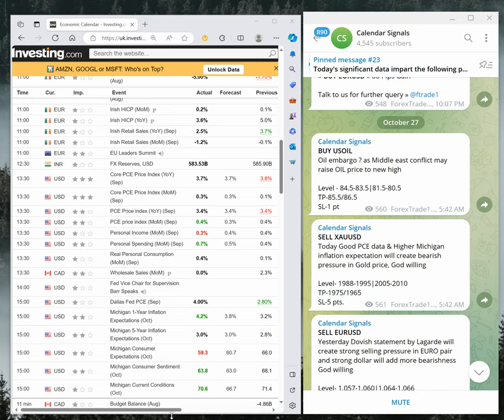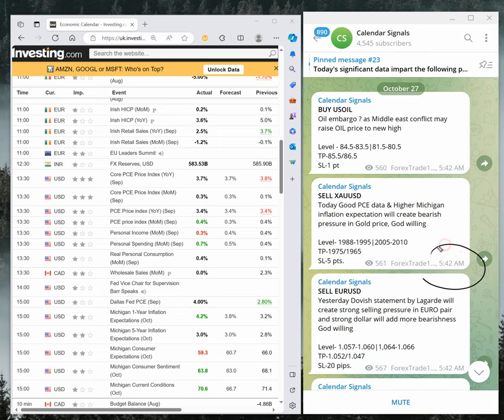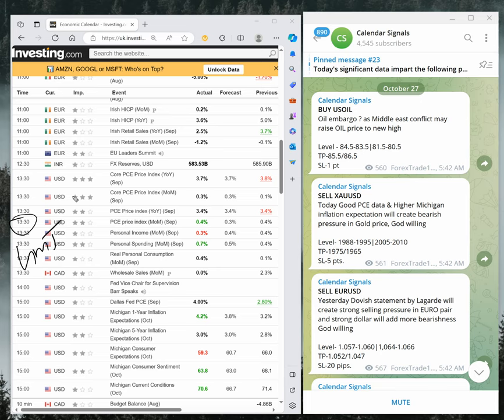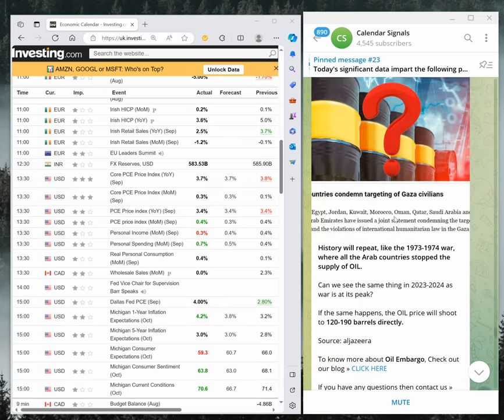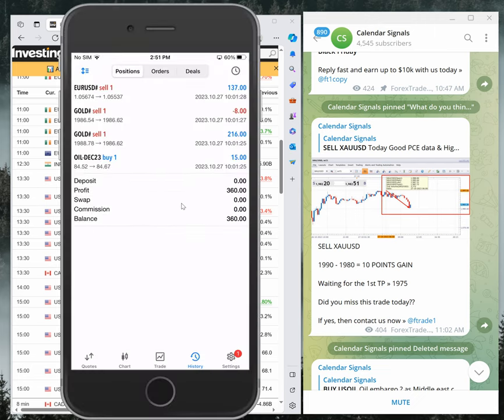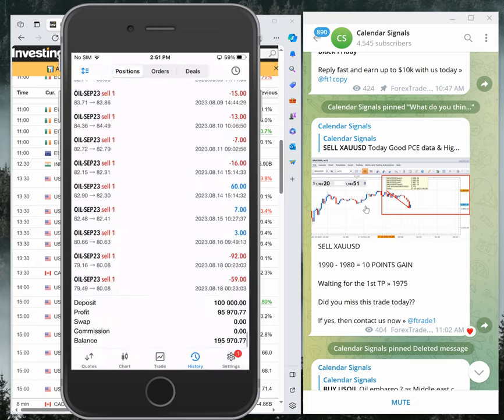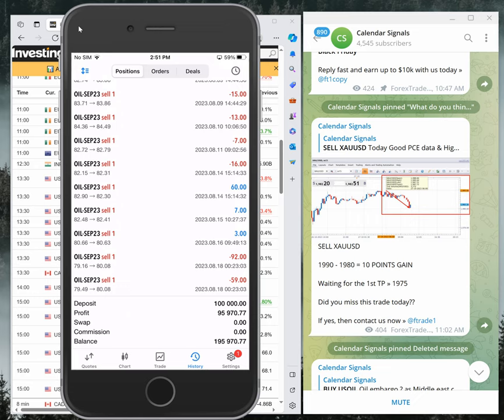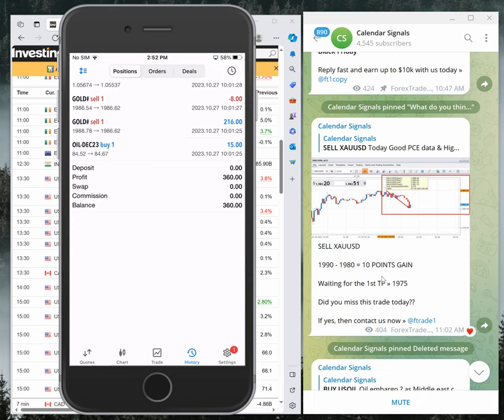27.10.2023 CALENDAR SIGNALS